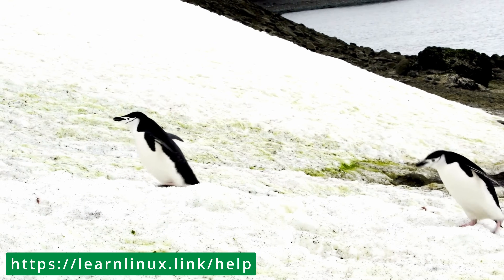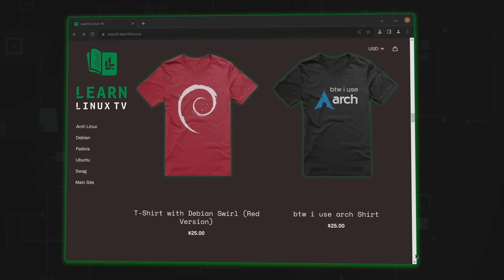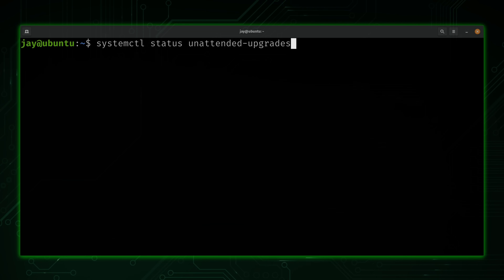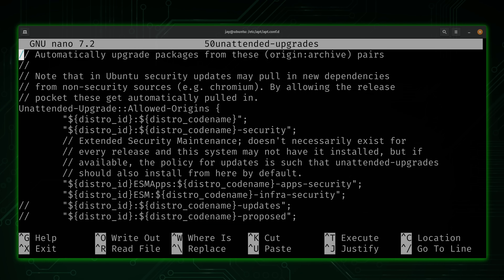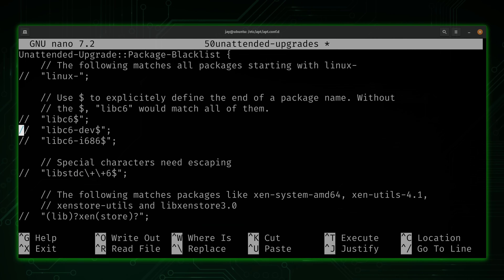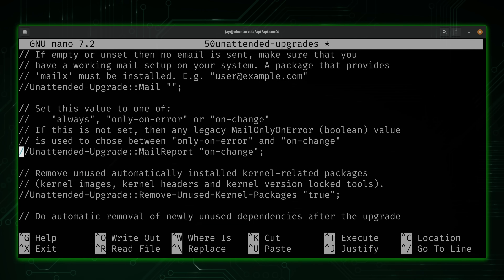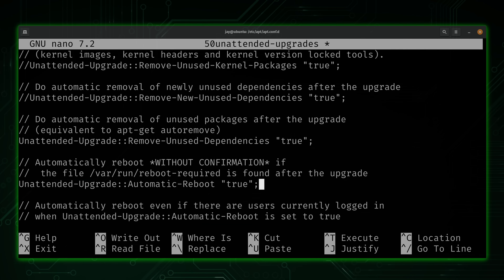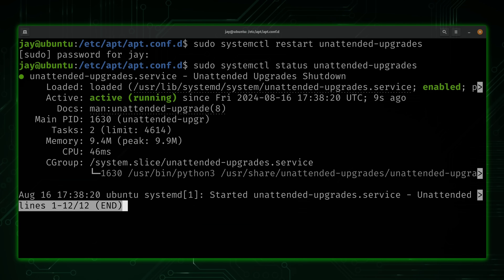Ubuntu 24.04: How to Automate Updates with Unattended Upgrades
Remembering to install patches can be a pain, especially when you're keeping track of a large number of servers. Thankfully, setting up automatic updates in Ubuntu 24.04 is easy - and in this video, Jay walks you through the entire process.

*🐧 Support Linux Learning and spin up your very own Linux Server!*
Get $200 in credit over 60 days with your new account you can put toward creating your own Linux instances for learning or for powering your business infrastructure.

*🕑 TIME CODES*
00:00 - How to get help with your Linux-related project
01:01 - Intro
03:50 - Installing the required package for unattended upgrades
05:04 - Configuring unattended-upgrades
08:09 - Blocking automatic updates for specific updates